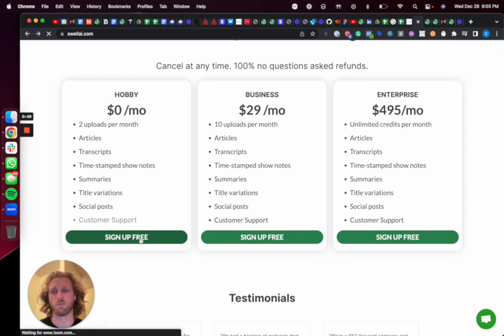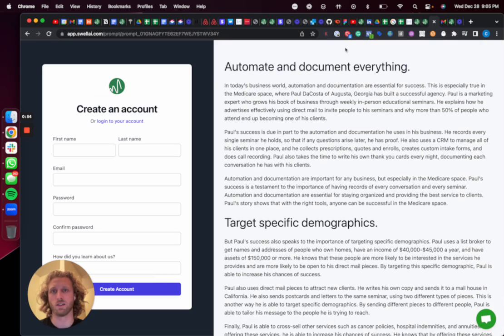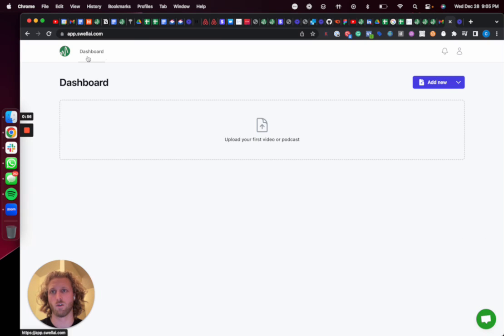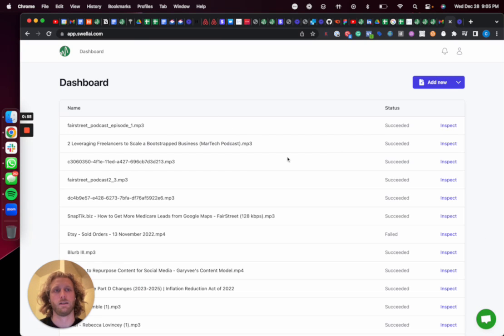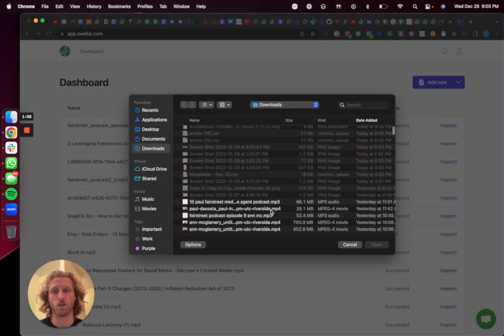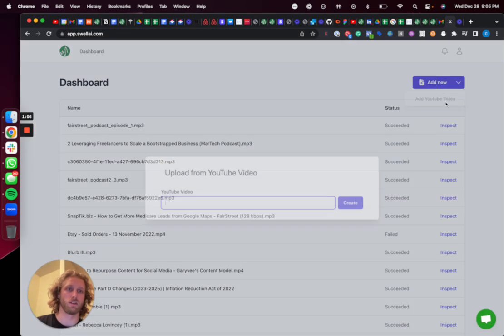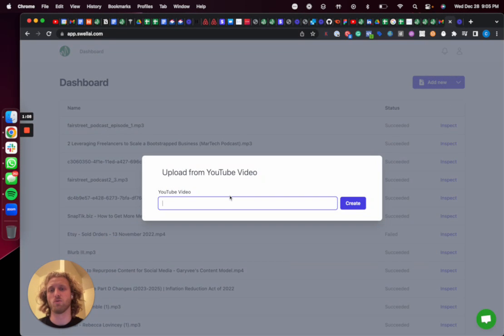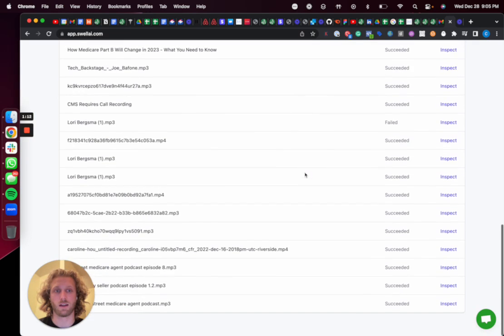Podcast summary generator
In today’s digital world, content creators are constantly looking for ways to automate their post-production workflow. By automating the post-production process, creators can save time and money, while still creating high-quality content. One way to automate post-production is to use a tool called Swell.ai.

Swell.ai is a tool that automates writing articles, summaries, timestamps, show notes, and more for podcasts and videos. It is free to sign up and users get two uploads per month on the free tier. Swell.ai can generate articles, transcripts, show notes, summaries, title variations, and social posts. Signing up is easy; just click “Sign Up for Free” and enter your name and password.

Once you’ve signed up, you can add a video by either uploading an MP4 or by pasting a YouTube video link. The dashboard looks like this and it takes about 10 minutes to create the transcription, articles, and show notes. Swell.ai is great for YouTubers who want to automate their post-production and copywriting. It creates titles based on the YouTube video content and provides summaries and timestamp show notes. These show notes can be dropped right into the YouTube description section and are clickable.

In conclusion, Swell.ai is a great tool to use to automate post-production workflow. It is free to sign up and users get two uploads per month on the free tier. It creates titles, summaries, and timestamp show notes which can be dropped right into the YouTube description section. If you’re a content creator looking to save time and money, Swell.ai is definitely worth checking out.